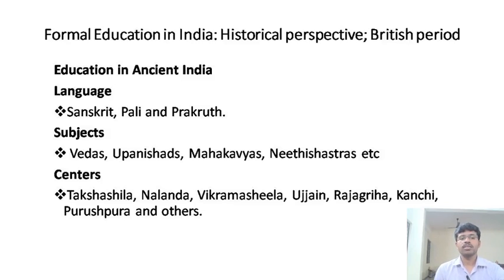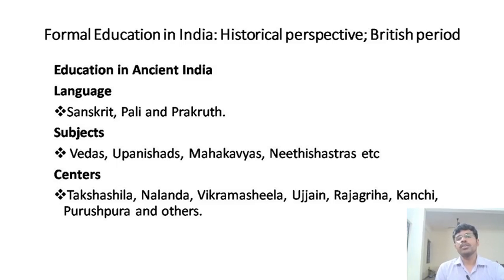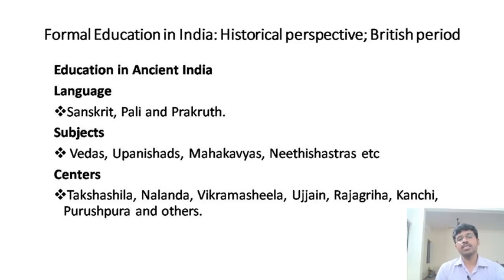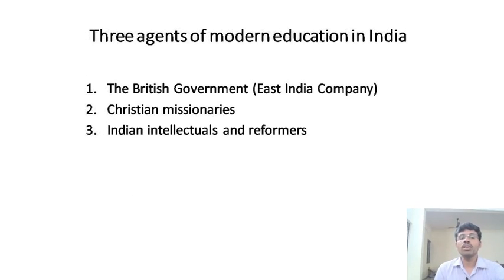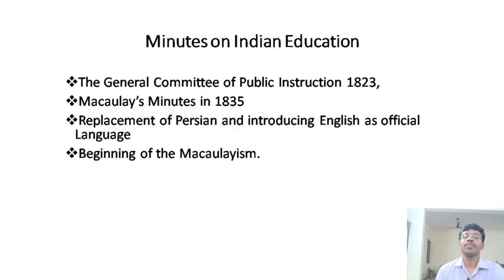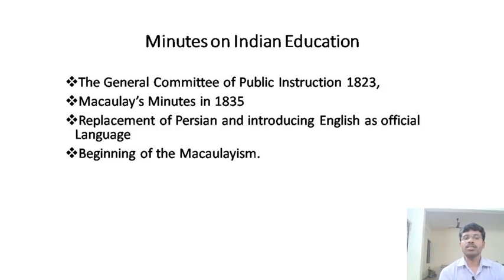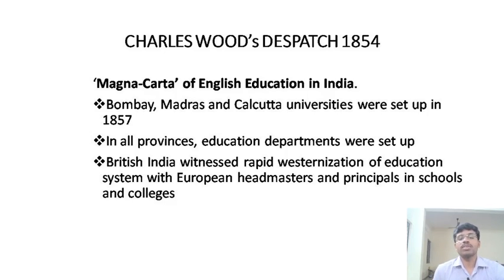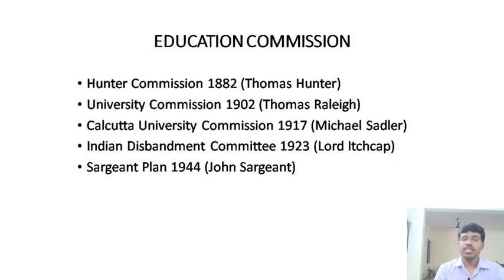NFE Session 6-Formal Education In India 1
Non-Formal Education
BSW Programme
Mangalore University